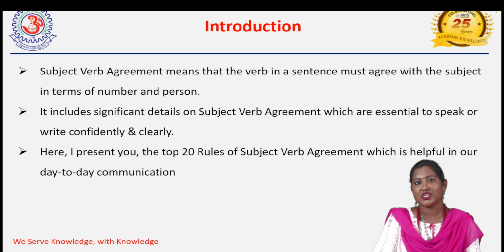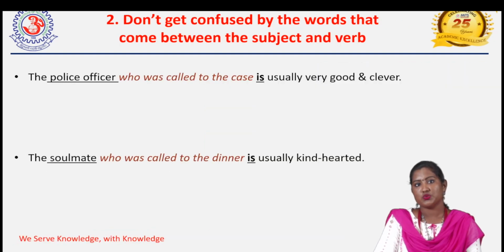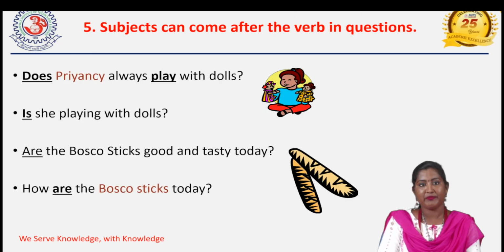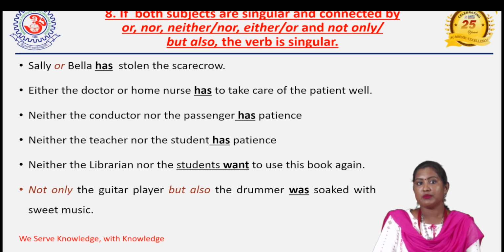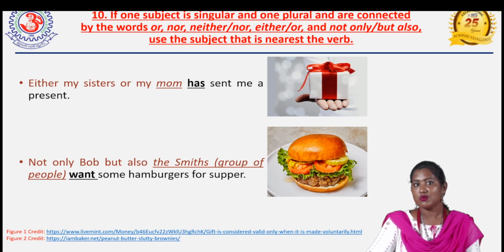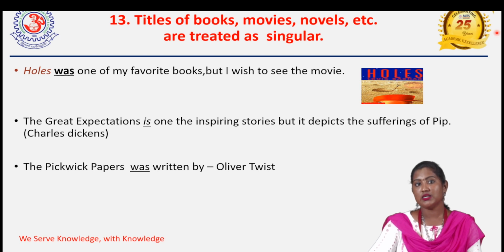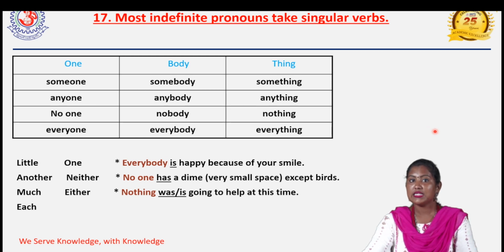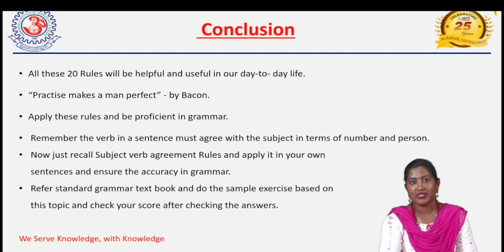Subject Verb Agreement _ Dr. G. Hemalatha, Asst. Prof., English, MITS